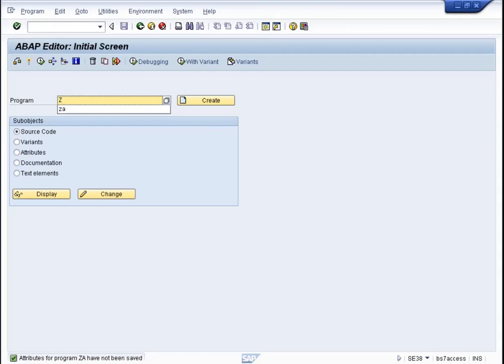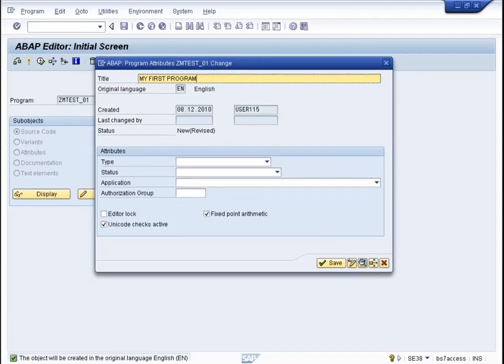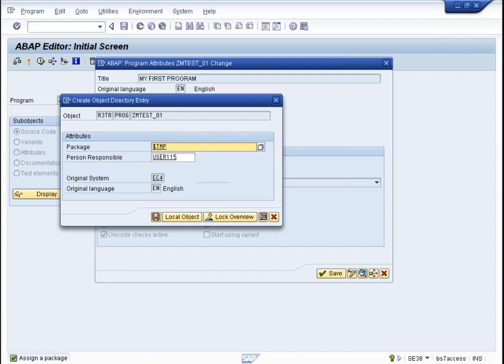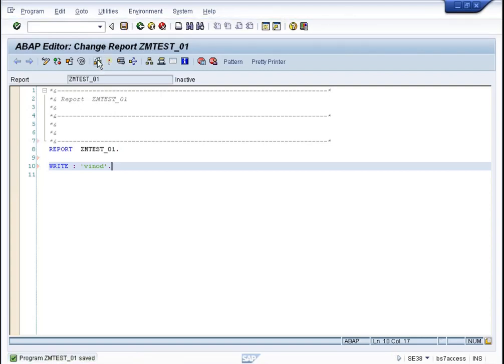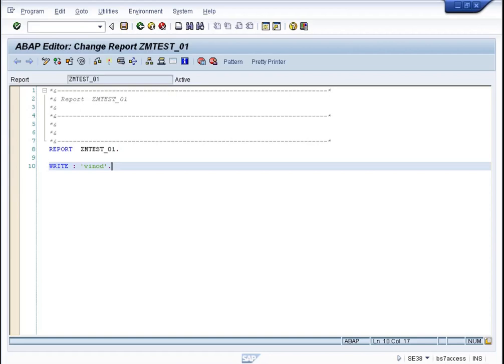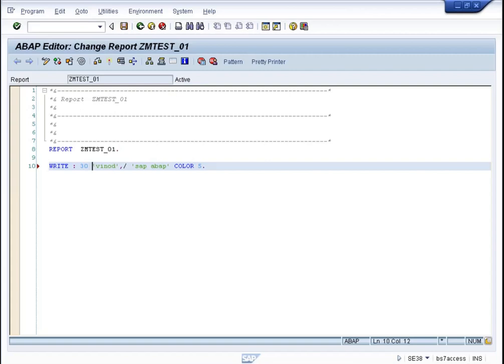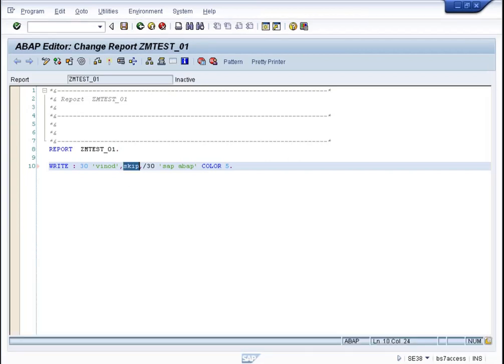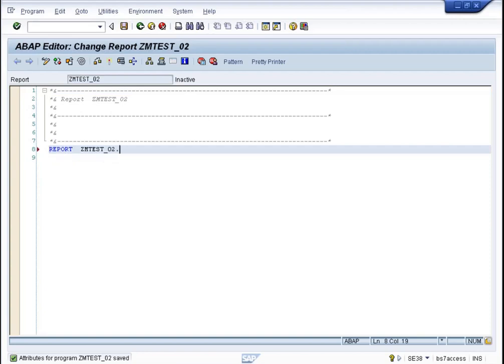ABAP video 6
ABAP is a high-level programming language created by the German software company SAP SE. It is currently positioned, alongside Java, as the language for programming the SAP NetWeaver Application Server, which is part of the SAP NetWeaver platform for building business applications